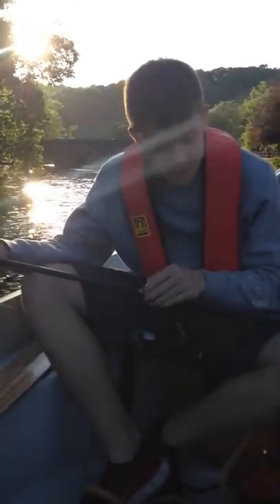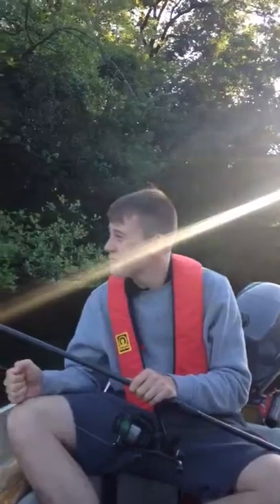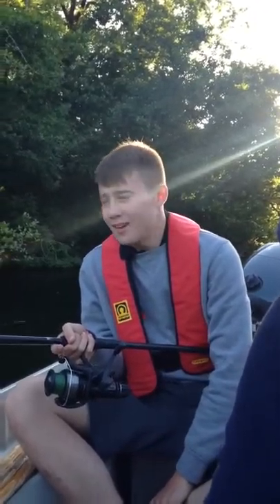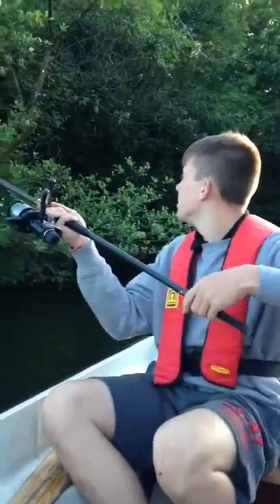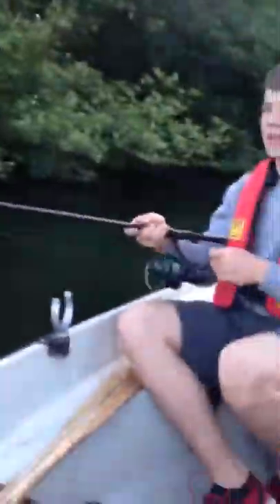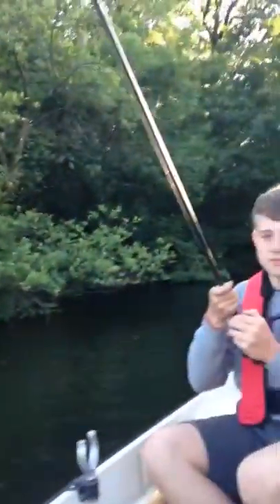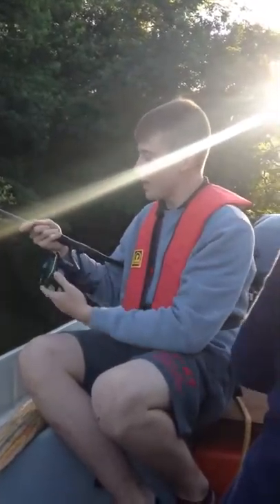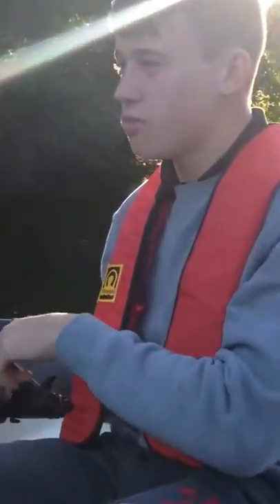Pike fishing guide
Predator xi series